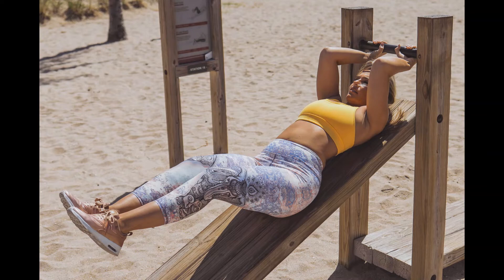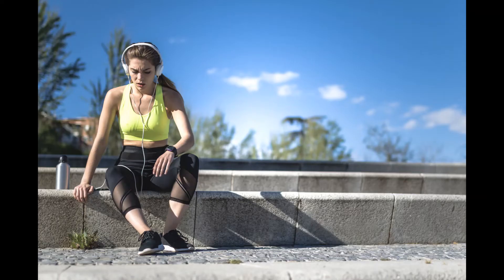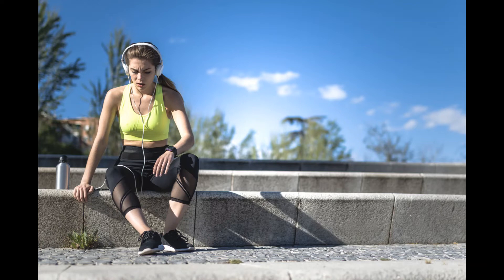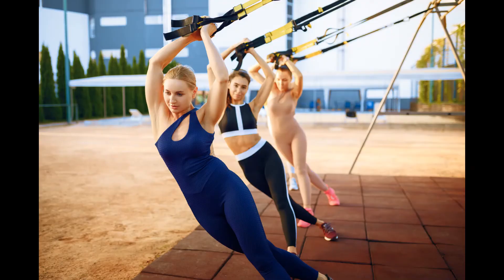Take Your Fitness Leggings Outside The Gym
Last time we checked leggings were very much still confined to the walls of a fitness center. But we’re tired of watching its perks go to waste. Therefore, in this blog, we will discuss how you can take advantage of this versatile product and make the most out of it.